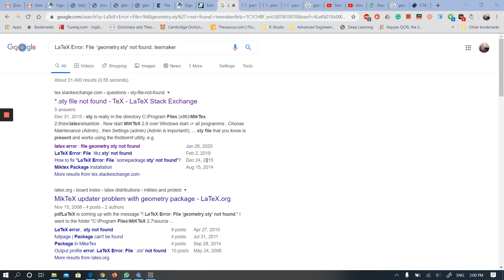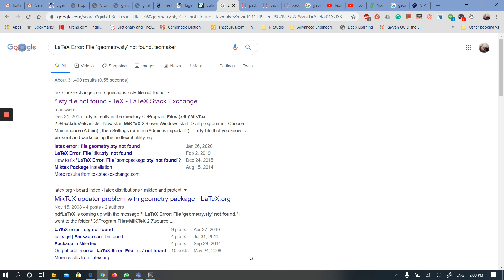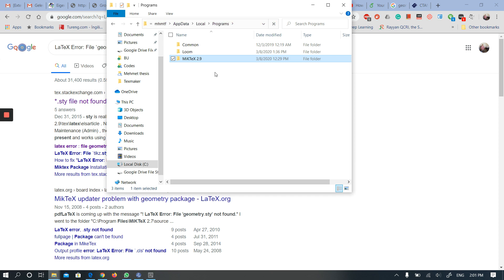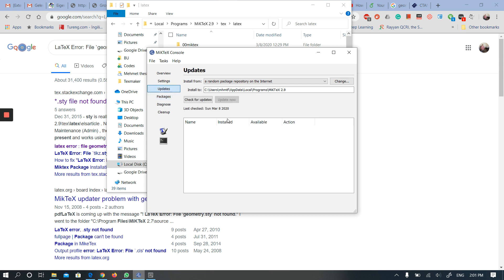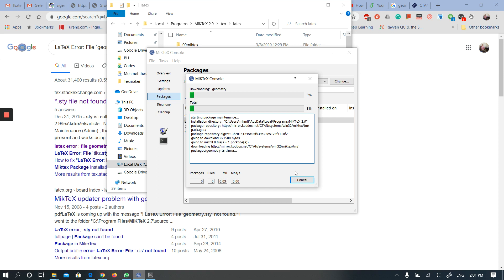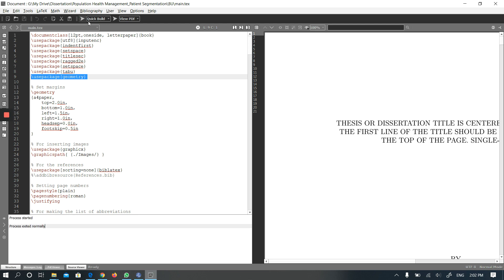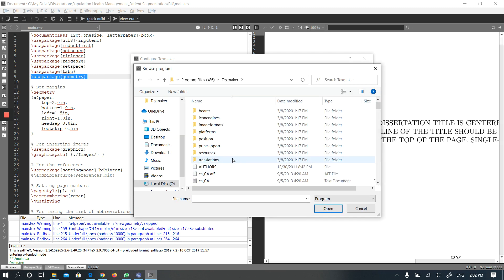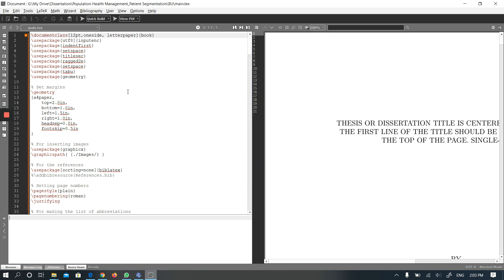LaTeX Error 'geometry.sty' not found problem solved by installing packages in MiKTeX, TexMaker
LaTeX Error 'geometry.sty' not found problem is solved by installing appropriate package from MiKTeX console.